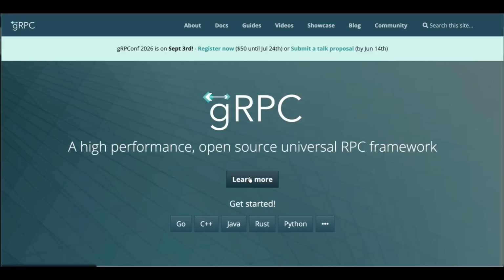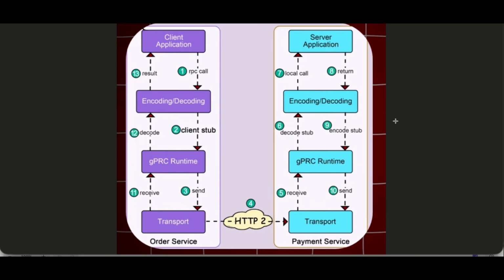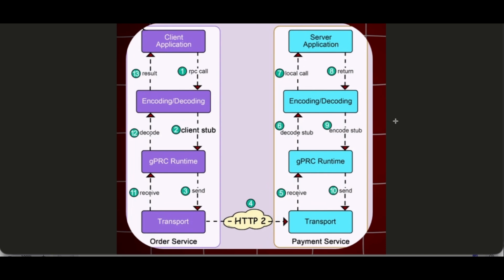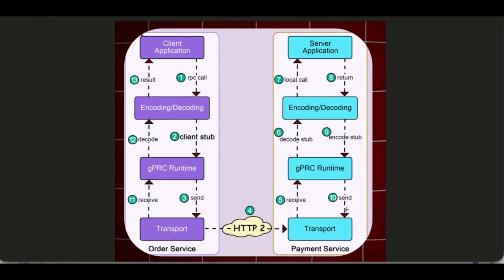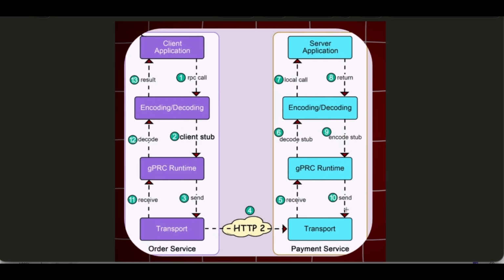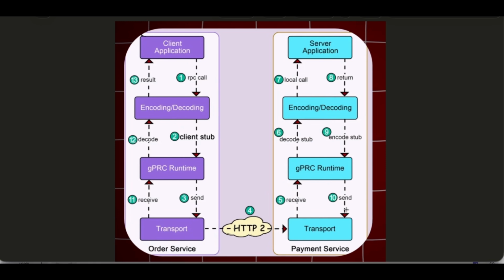Why Netflix/Google use gRPC instead of REST? 👀